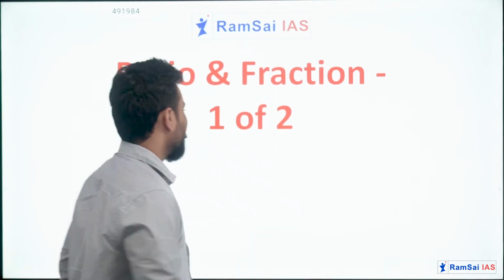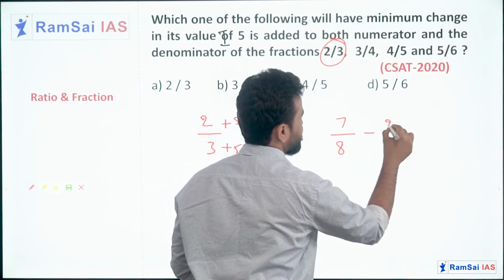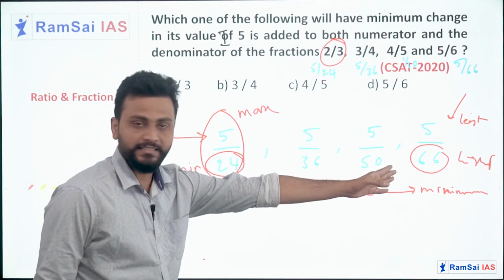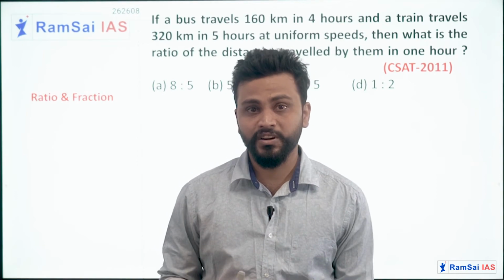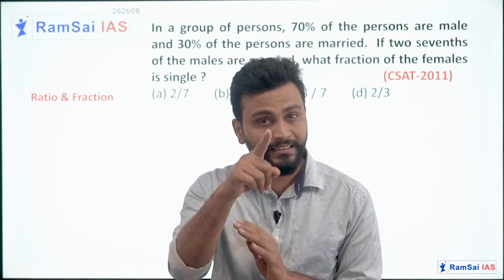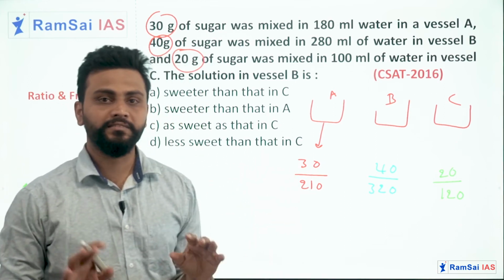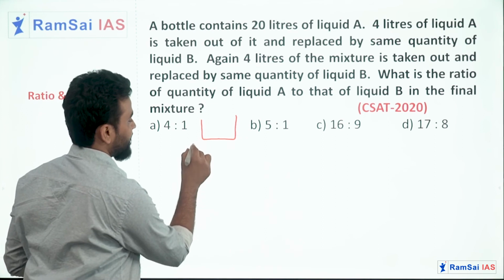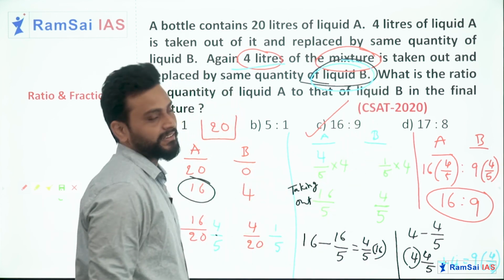CSAT | Ratio & Fractions - 1 | RAMSAI IAS